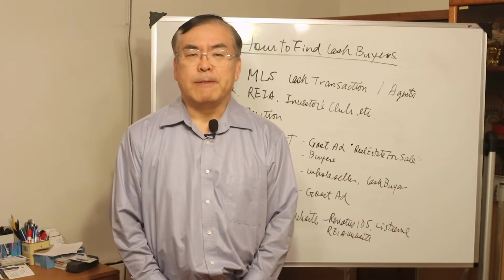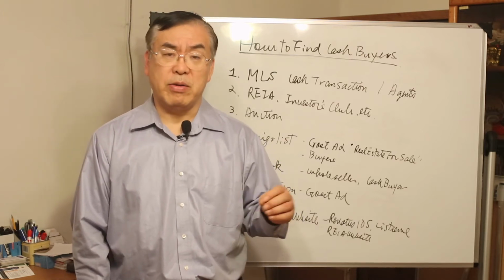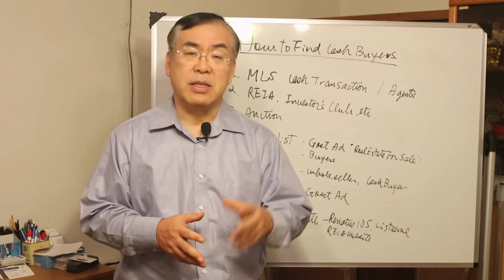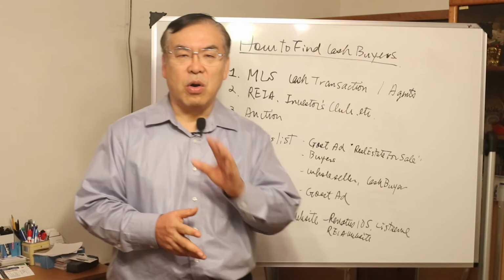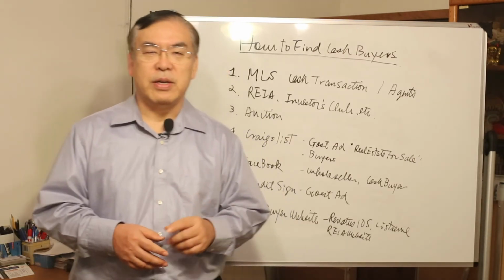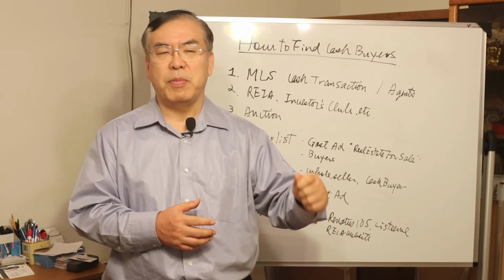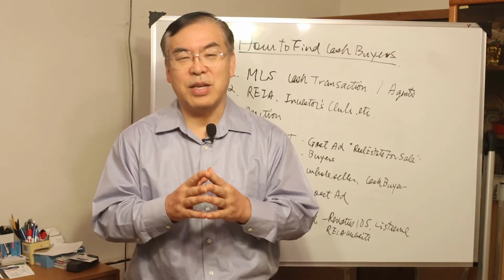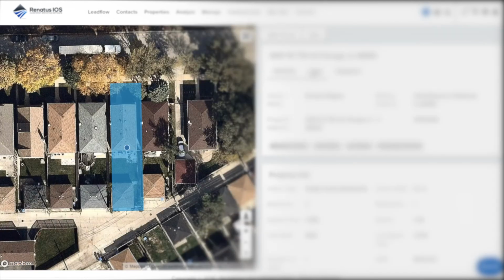How to find Cash Buyers for Whole Sale Real Estate Investing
In this video I go over 7 ways to find cash buyers or build your buyers list for whole sale in Real Estate Investing